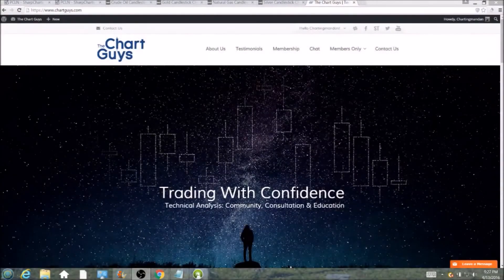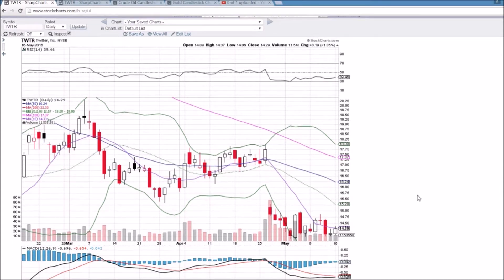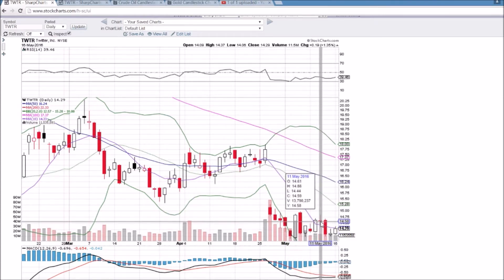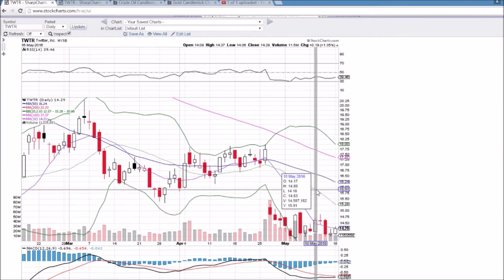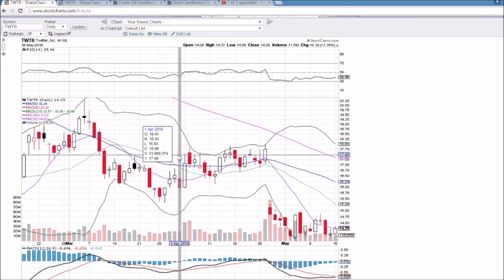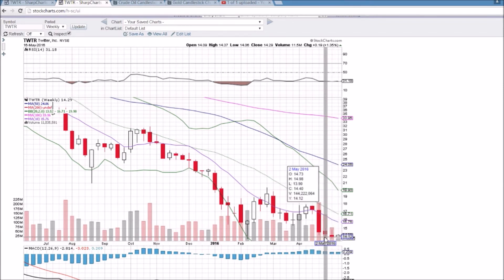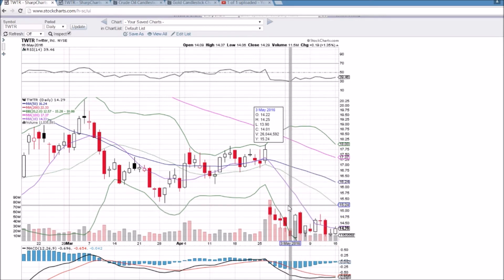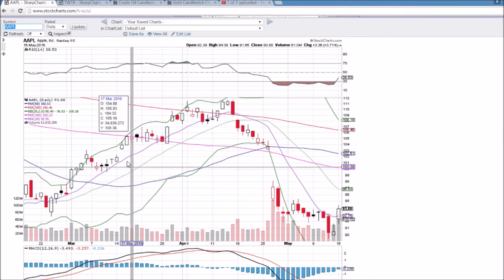TWTR Technical Analysis Video 5/16/2016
A look at the daily and weekly TWTR charts.